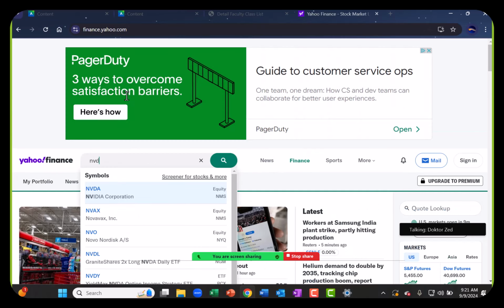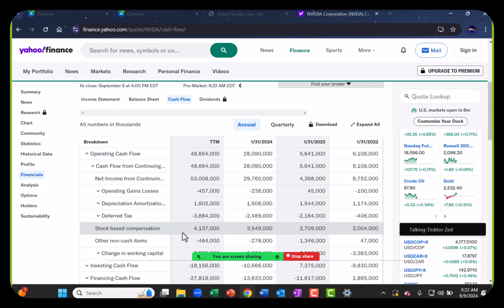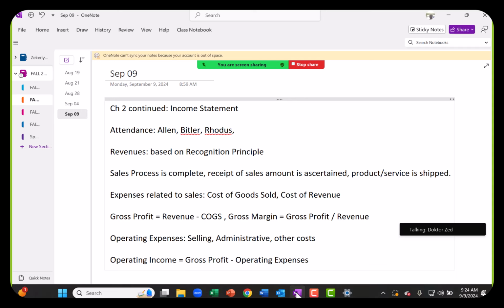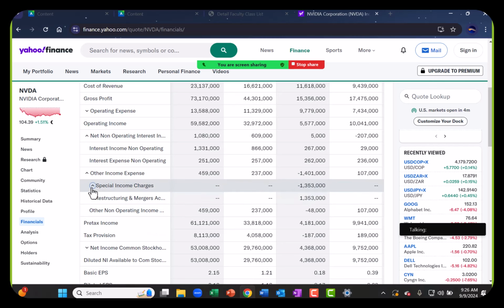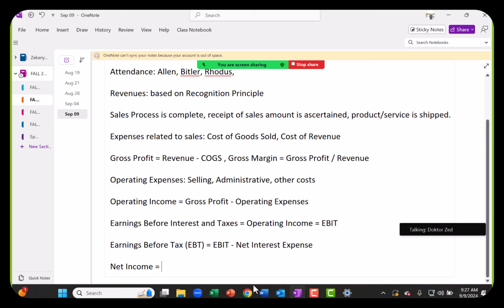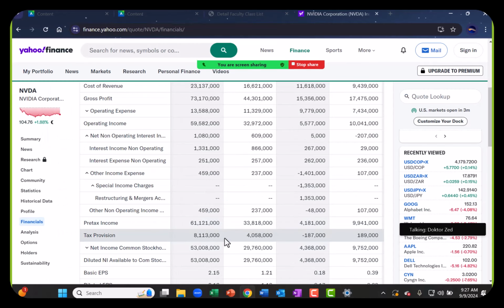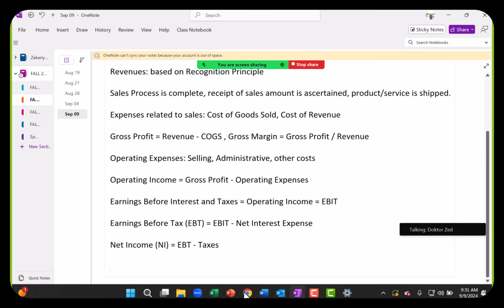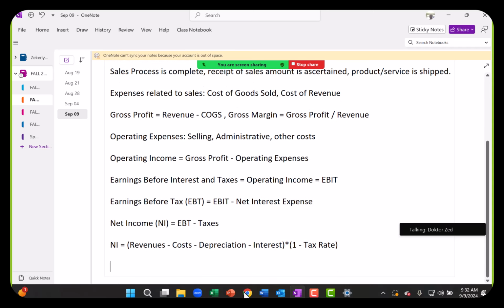FALL 2024 BUS 302 MW 0905 Sep 09 Part 2 of 6